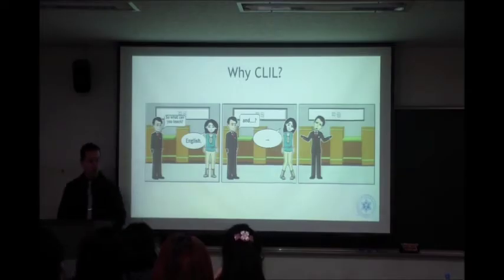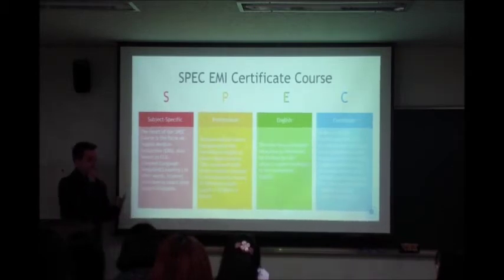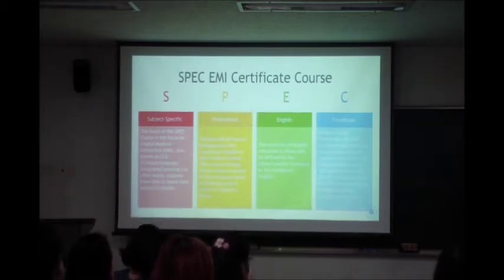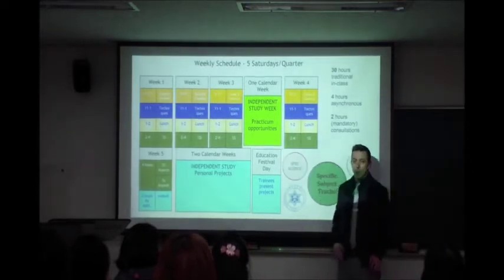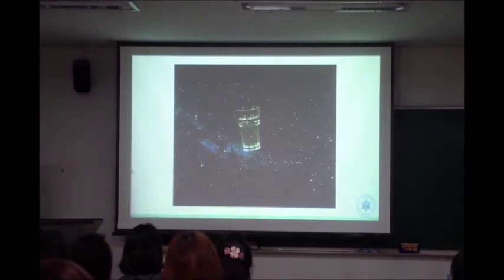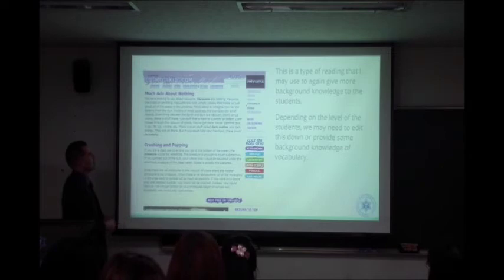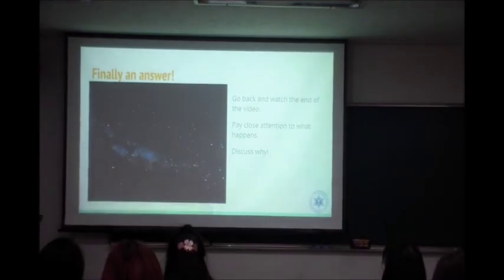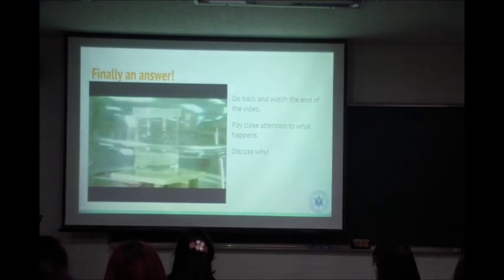[숙명테솔] 타 교과 영어티칭 능력 인증 프로그램(SPEC-TESOL)